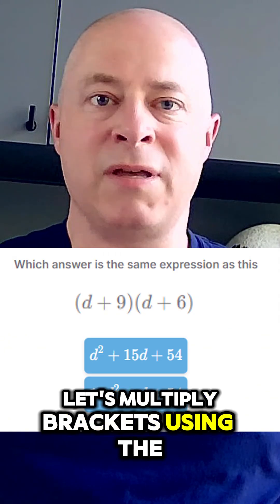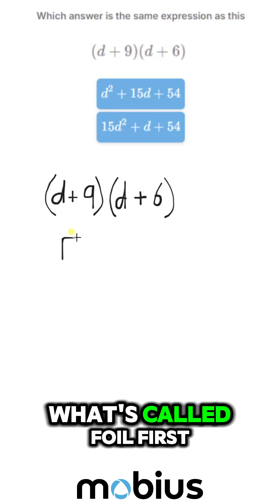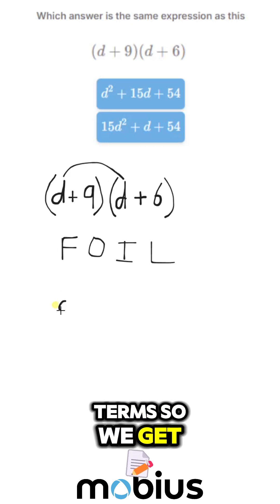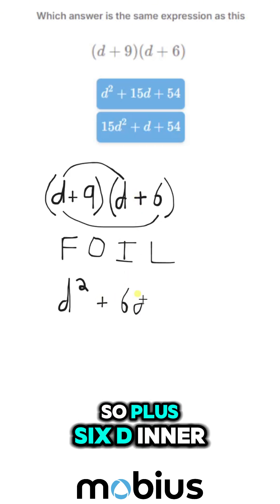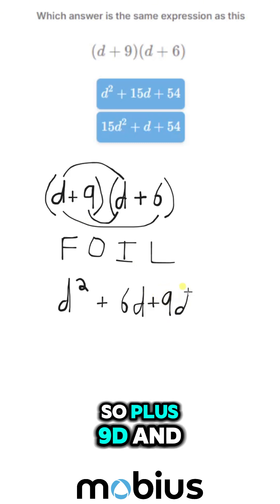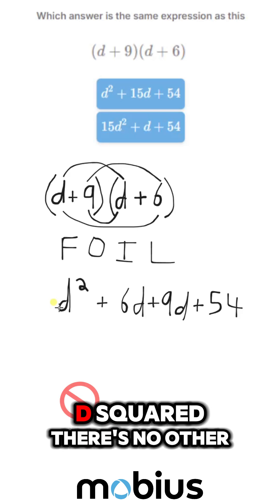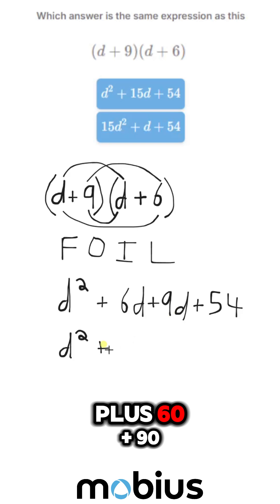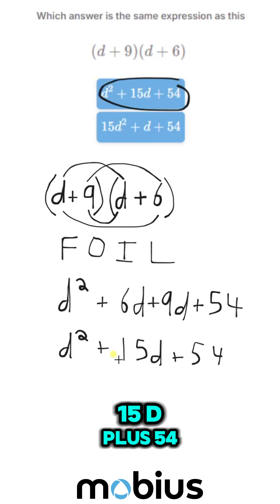Multiplying bracketed terms with the FOIL method in Algebra.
Multiplying bracketed terms isn't crazy hard once you get used to it, but it takes a bit of practice.💥

The FOIL method is how we multiply two brackets together.🏋️‍♀️